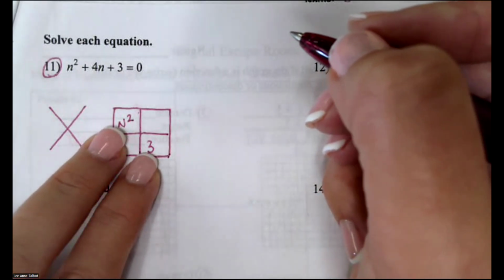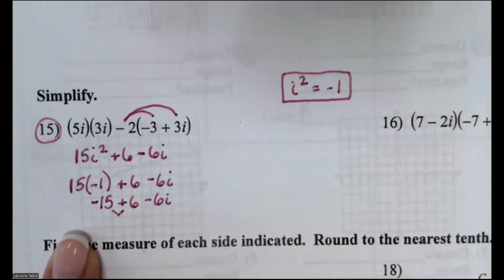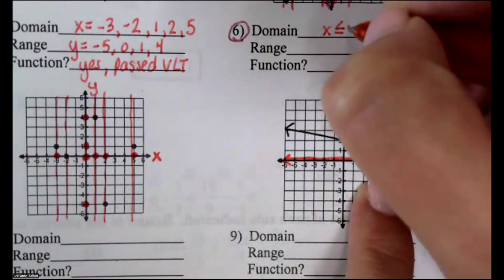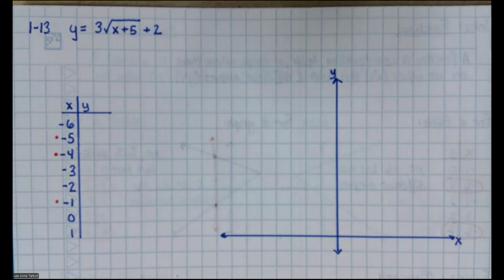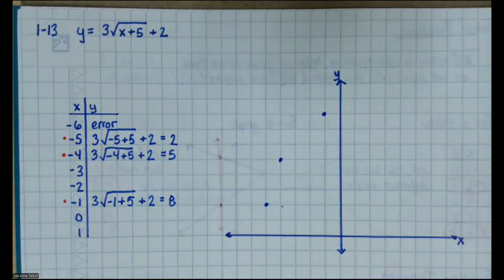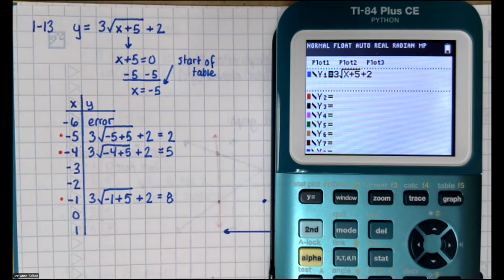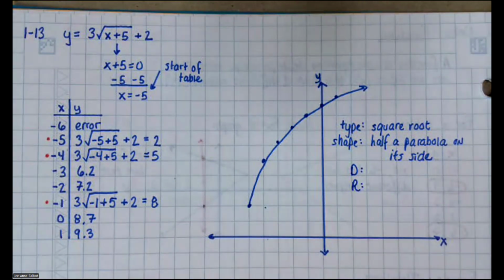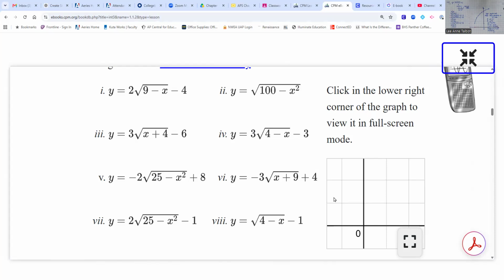8/24 - Integrated Math 3 - 1-13